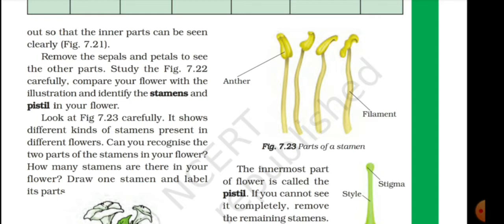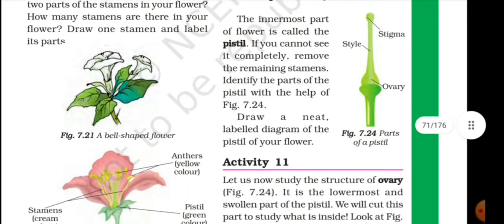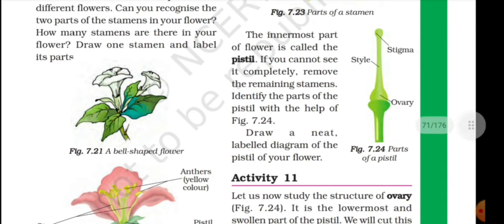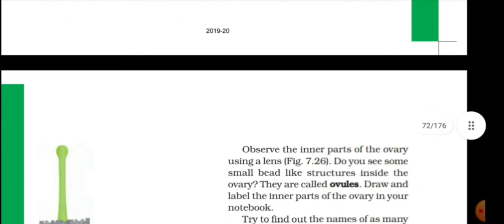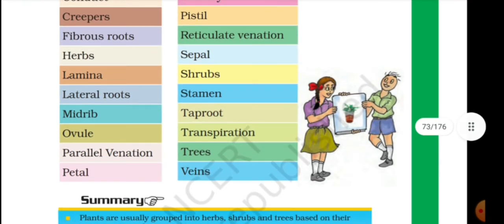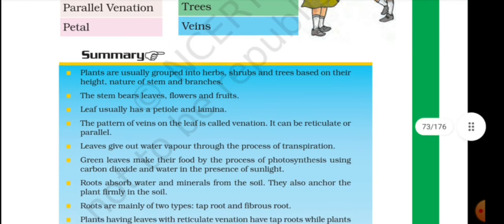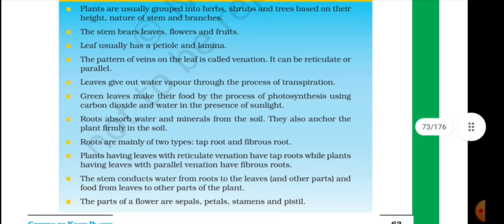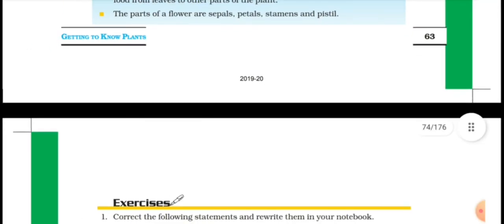science/Class-6 NCERT/Chapter 7 part 2/CIVIL SERVICES EXAMINATION AND OTHER EXAM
This video will help you to understand the Class 6 SCIENCE with detail discussion.Today's topic will discuss the 7th chapter ...which is very important and fundamental topic of SCIENCE.The video is made for the students who are preparing for civil services examination...but the students of class 6 will also be benifitted.So keep watching and preparing.My wishes and blessings for you all.Thank you